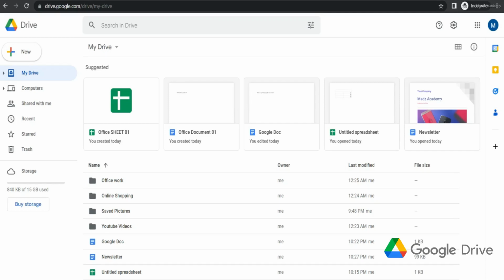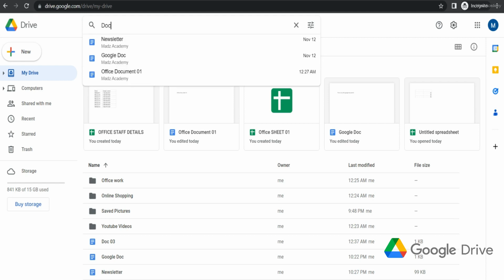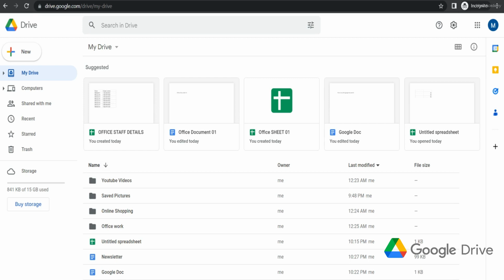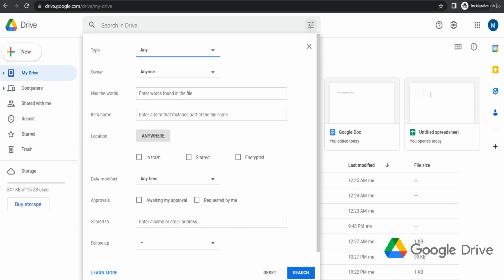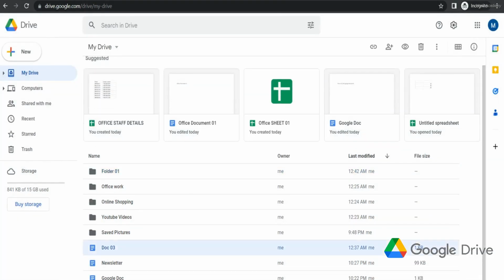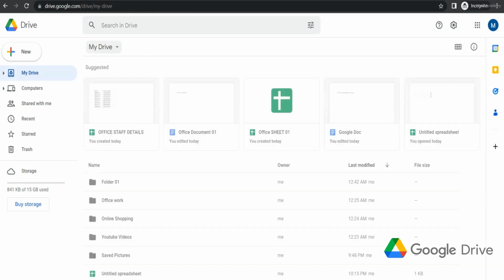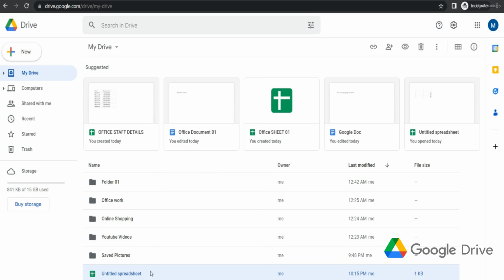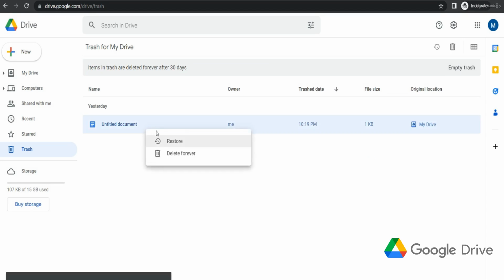Google Drive: Manage Files | File Handling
Here, This is the Youtube video series about Google Drive. Google Drive is one of the most important application which we received freely with google. We can use google drive for our personal file handling as well as for our businesses.
Through this video series, I will touch each and every part of google Drive, Which we need in our day today life. Watch and Learn something to your life.